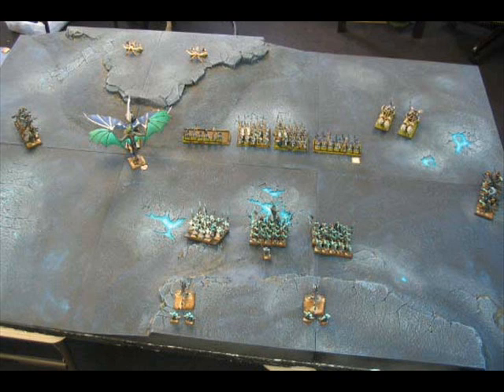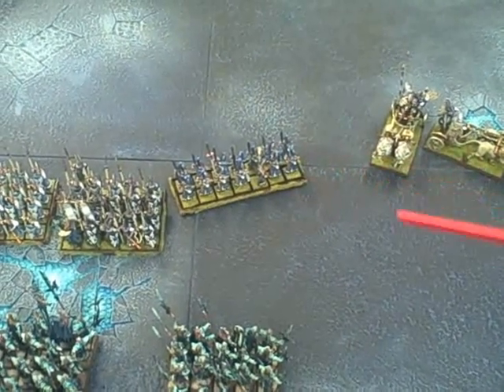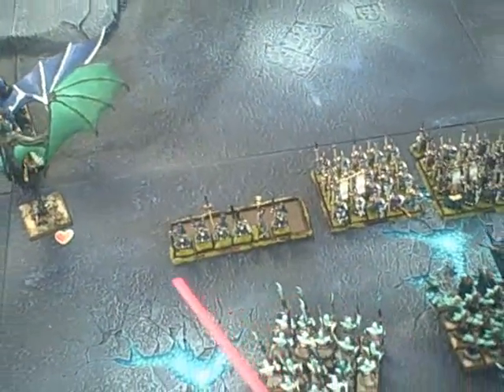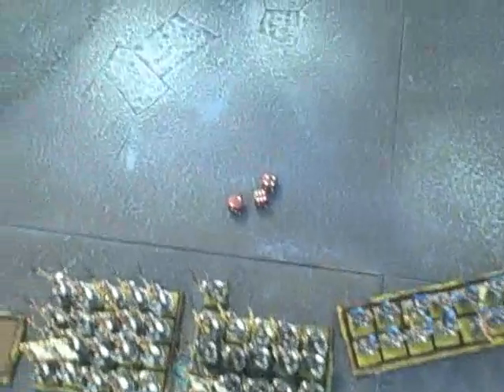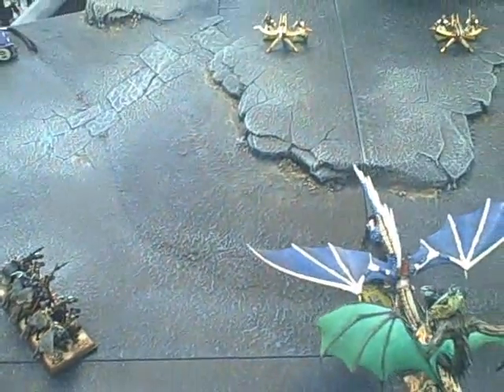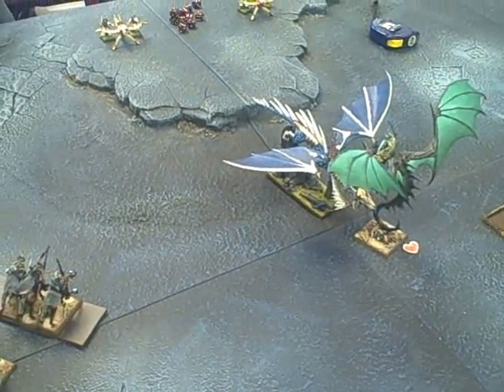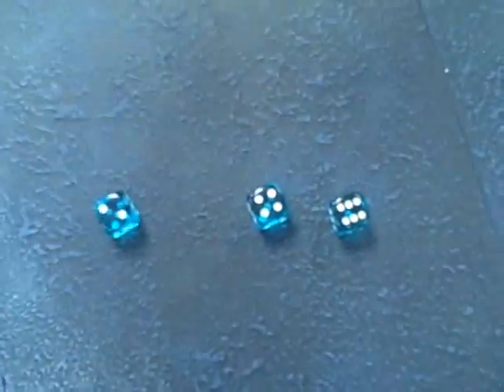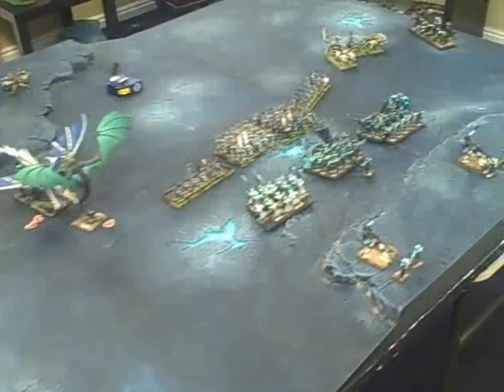BTPBR High Elves Turn 2 (High Elves vs Dark Elves) Battle of Twilight Valley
Miniatures Painting Service